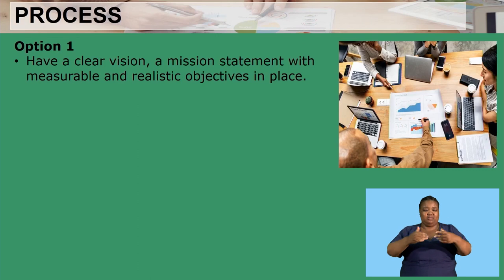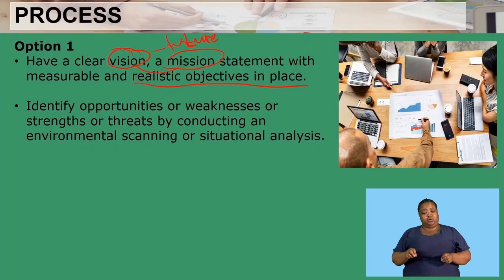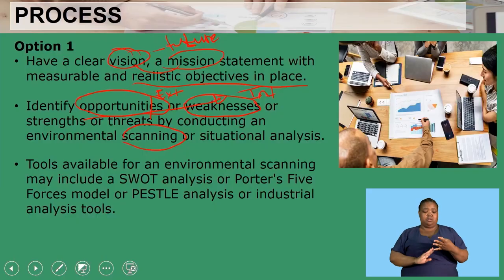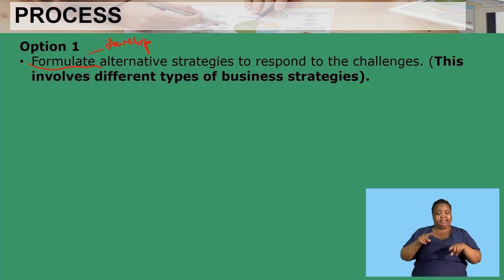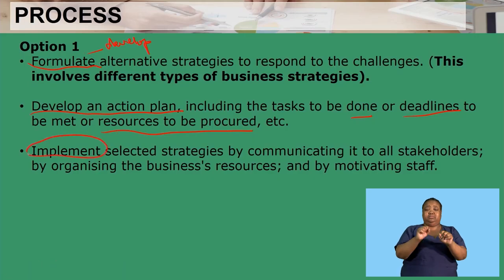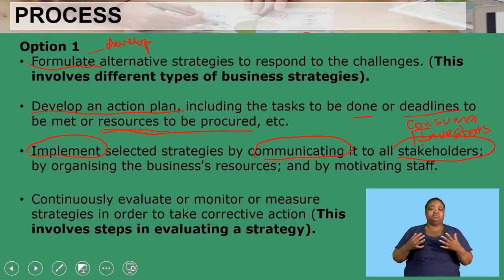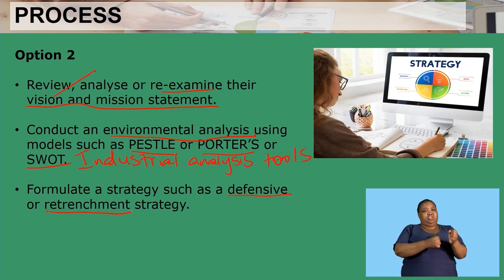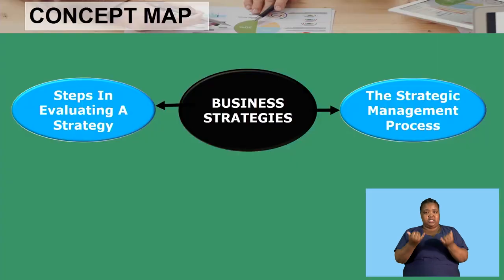Business Studies Grade 12 Business Strategies Video 1 Segment 2